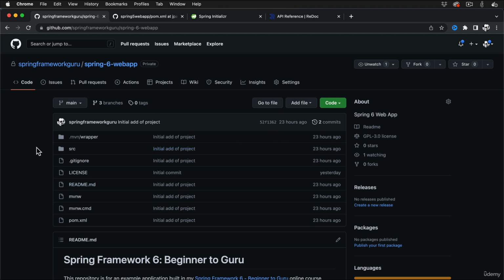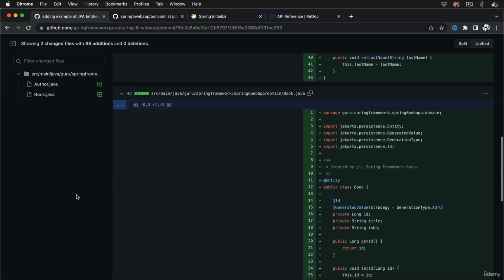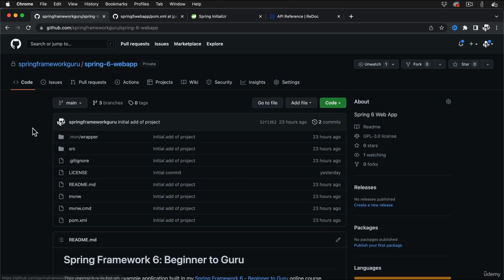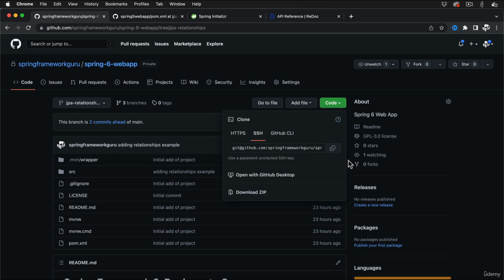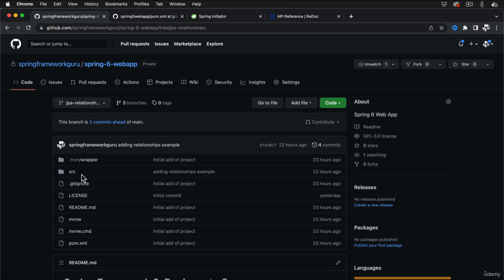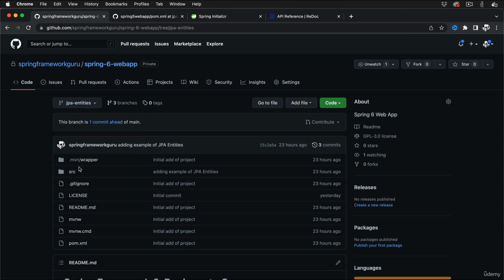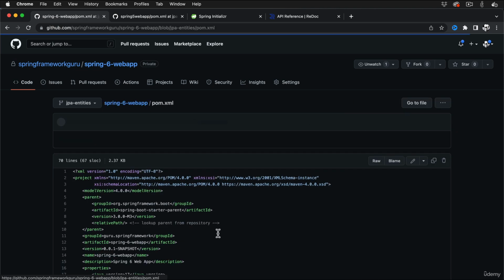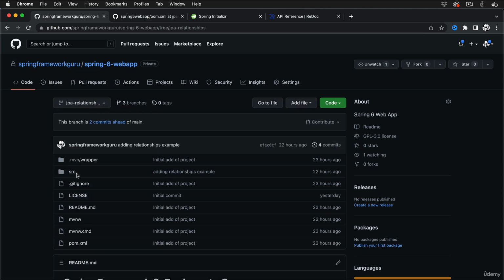17 - Code Examples in GitHub